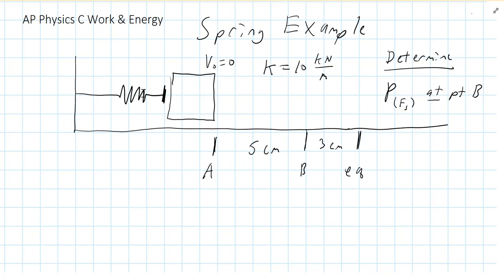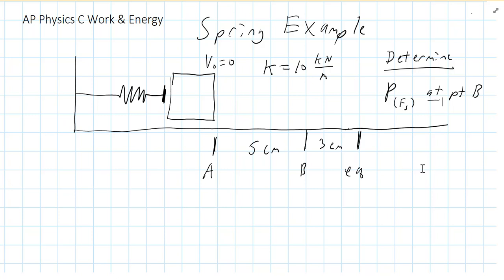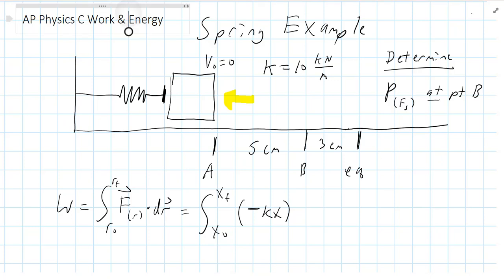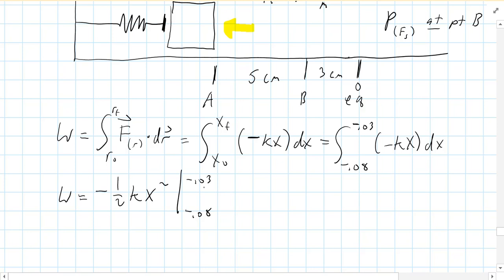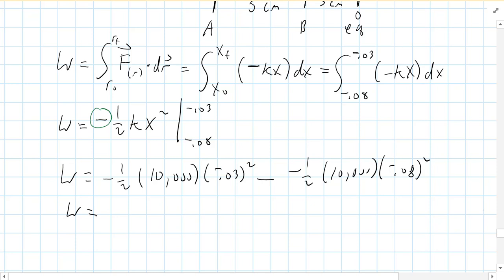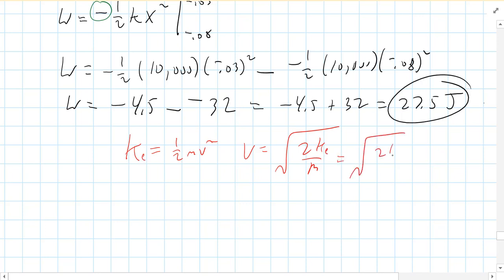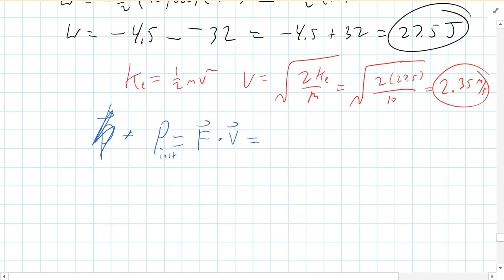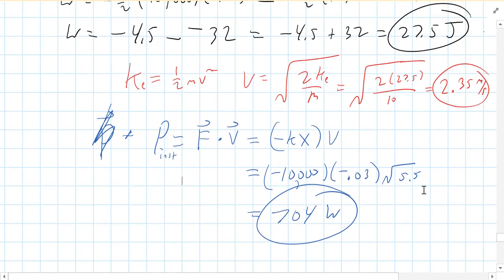AP C Work Energy Part 08 Work and Power of Spring Ex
AP C Work Energy Part 08 Work and Power of Spring Example